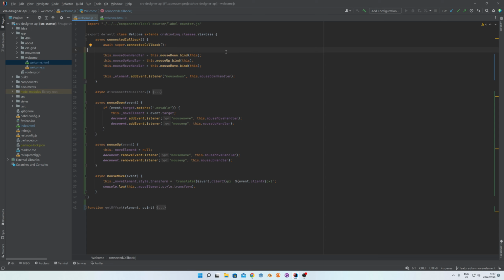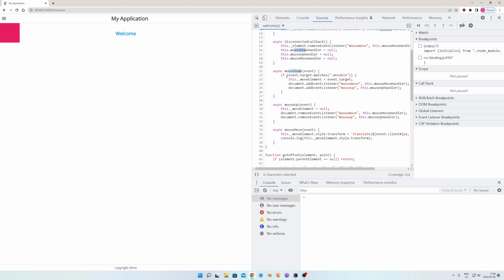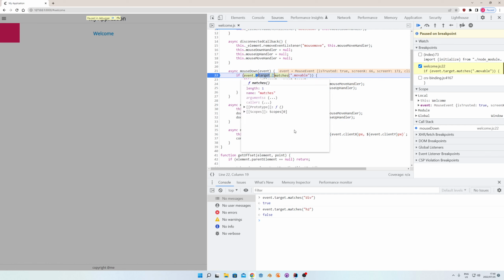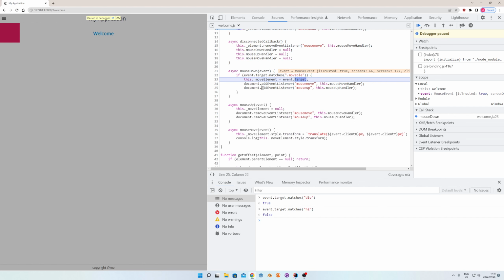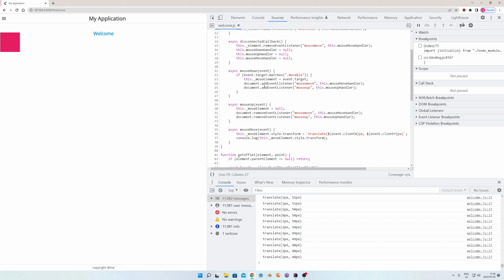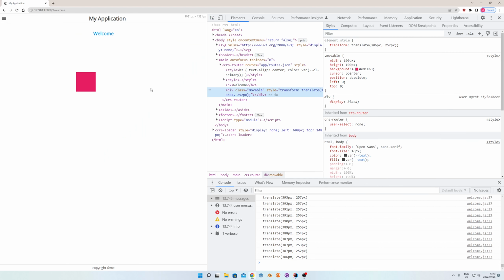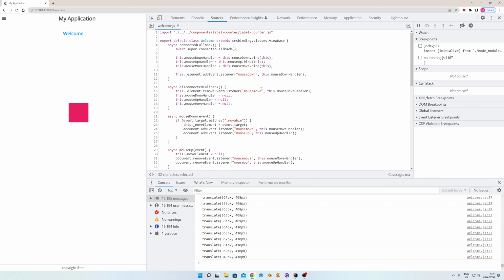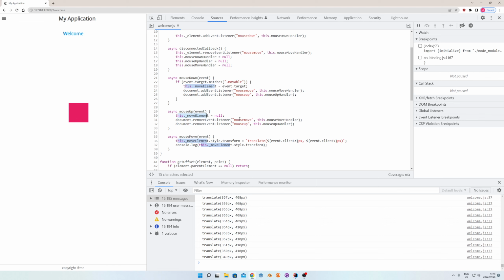setting up events for drag and drop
getting started with drag and drop operations of a div